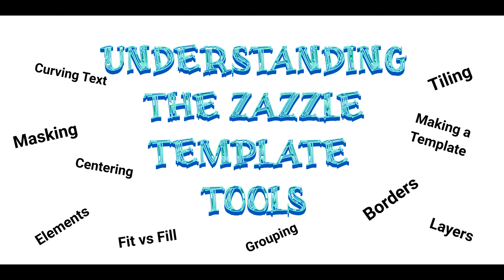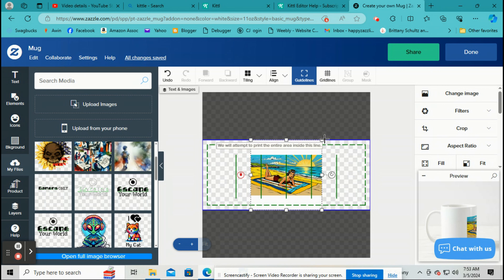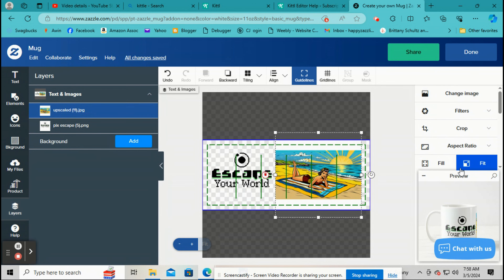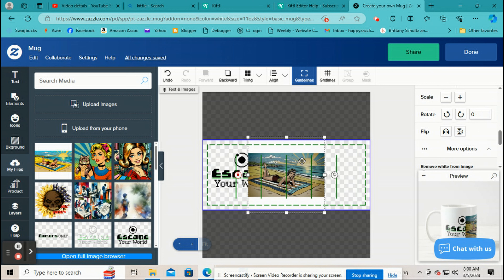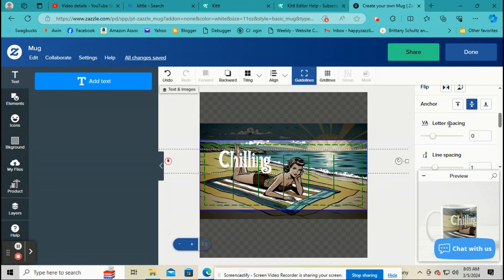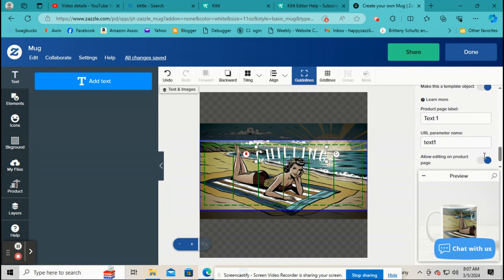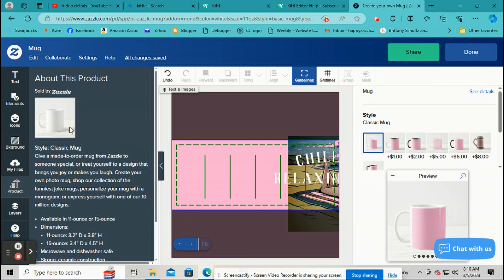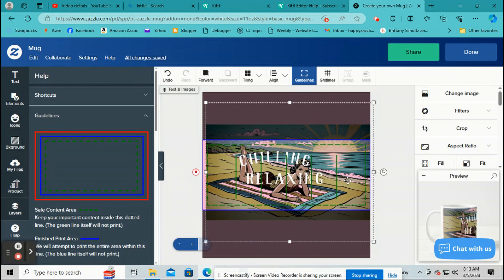Understanding the Tools on the Product Making Template for New Zazzle Sellers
Hey fellow Zazzlers! Here is a little "How to" tutorial on how each of the tools works when designing a product on Zazzle. I hope it helps!